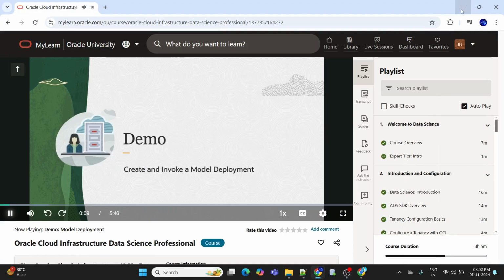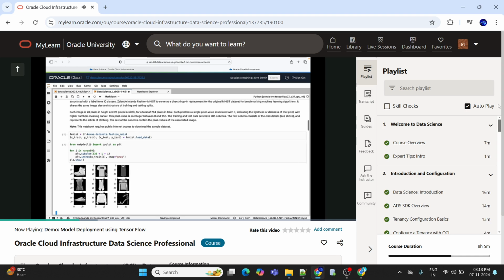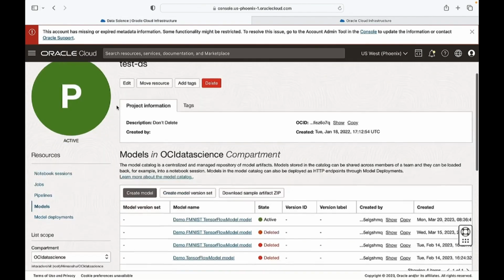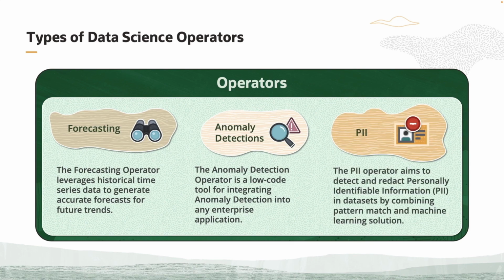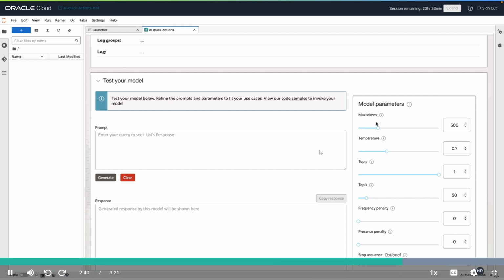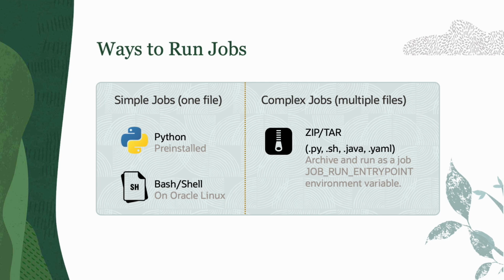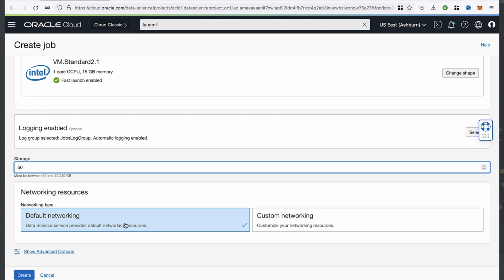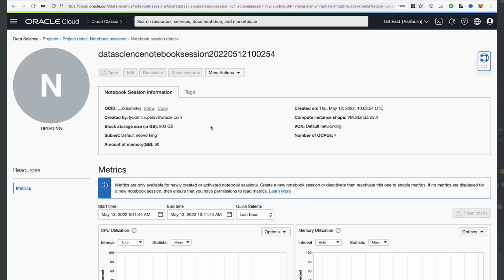08 OCI Data Science Professional